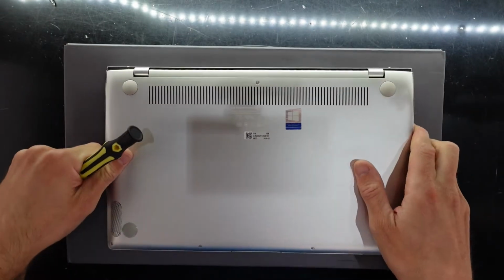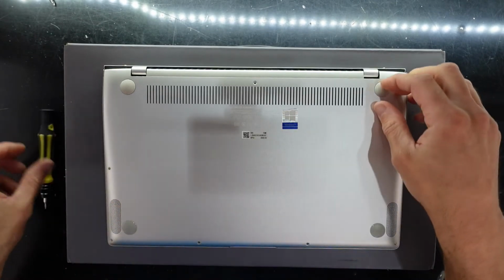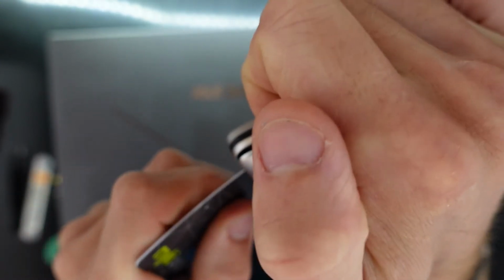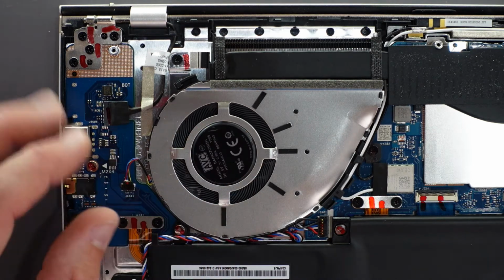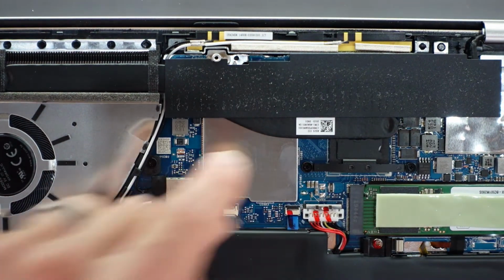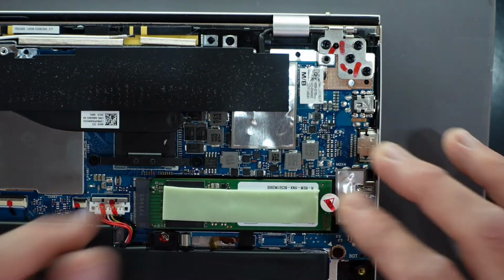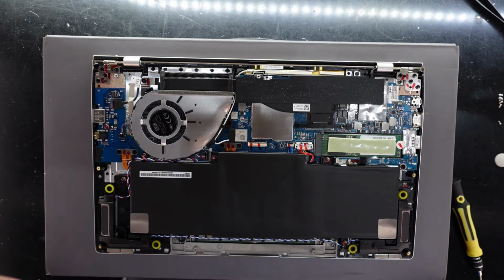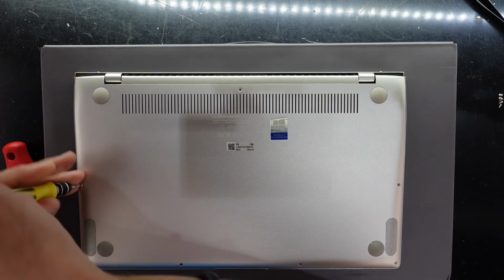Asus ZenBook UM433D Upgradability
In this video im opening up a Asus ZenBook UM433D

To see what can be easily repaired and what can be upgraded